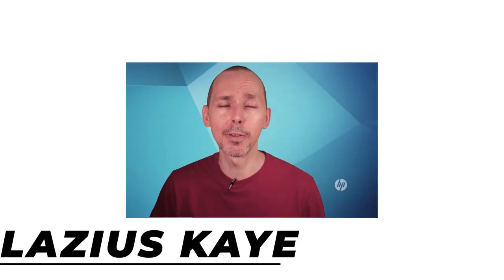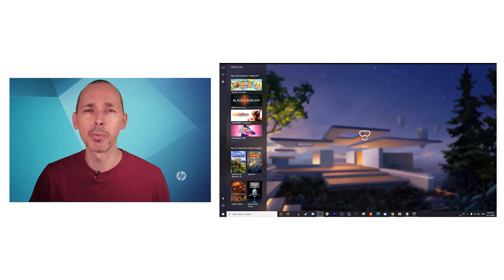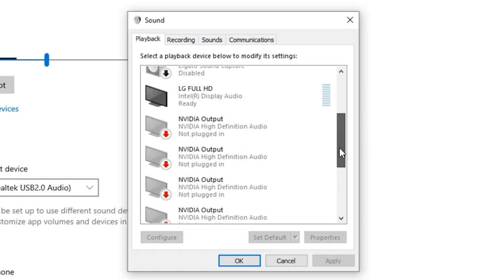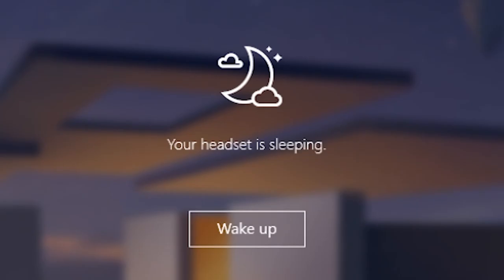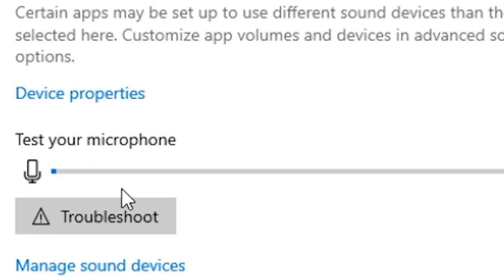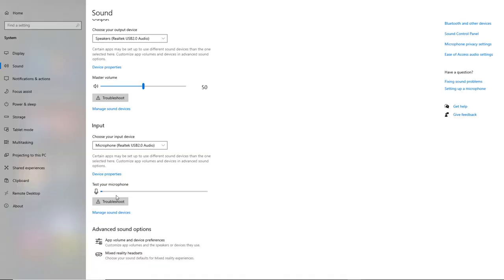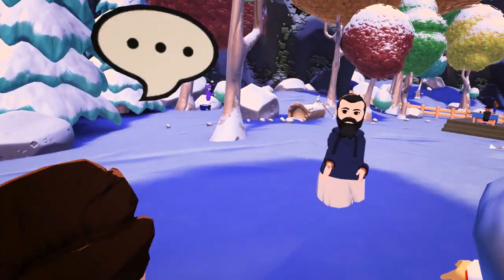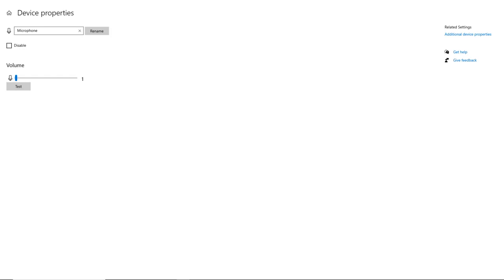HP REVERB G2 - How to set up the microphone - tips/best practices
HP REVERB G2 - Microphone set up tips and tricks - levels & debugging

BATTERIES
1.5V rechargeable AA batteries

4K HDMI cable